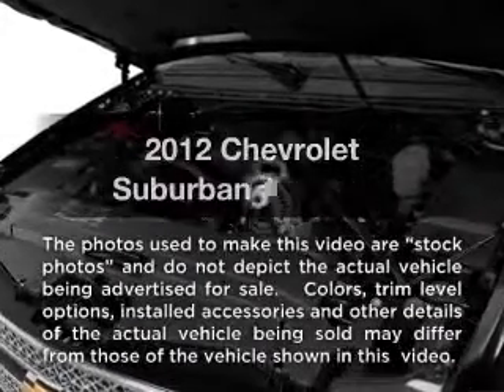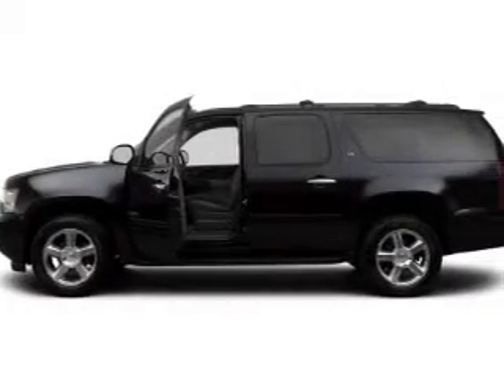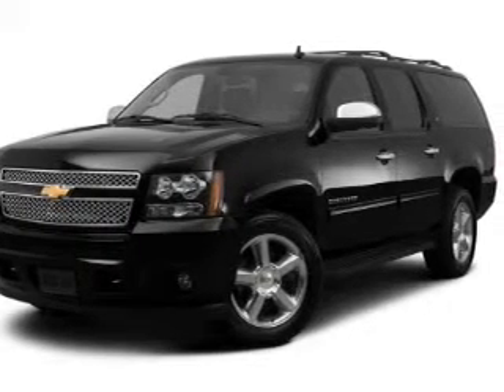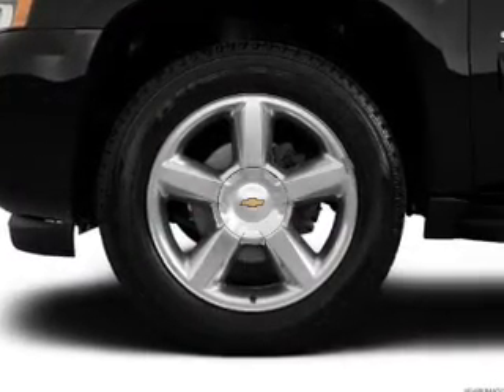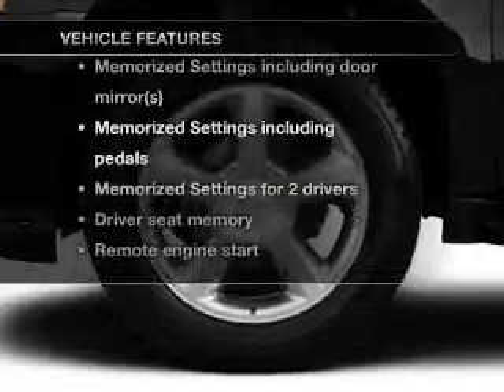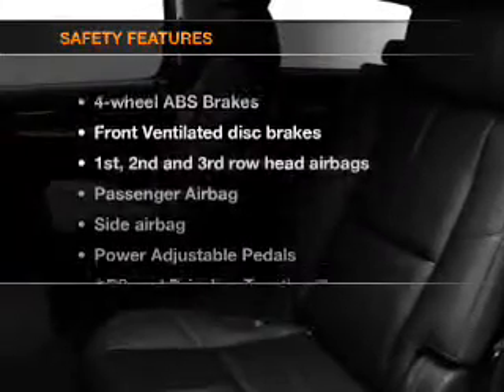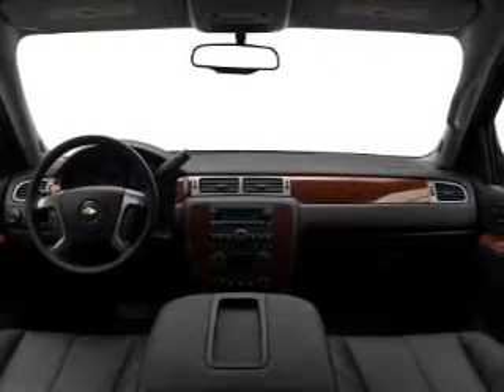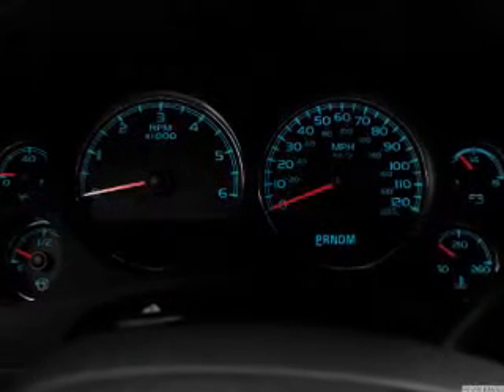2012 Chevrolet Suburban - Dallas TX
Phone:
Year: 2012
Make: Chevrolet
Model: Suburban
Trim: 1500 LTZ
Engine: 5.3 liter 8 cylinder 16 valve
Transmission: 6-Speed Automatic
Color: Crystal Red
Mileage: 10
Address:
4747 LBJ Freeway